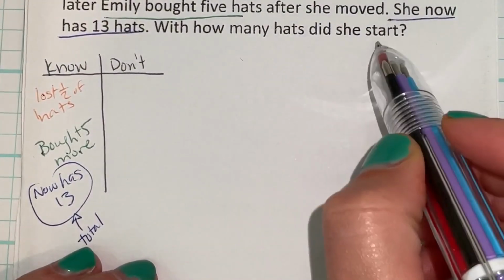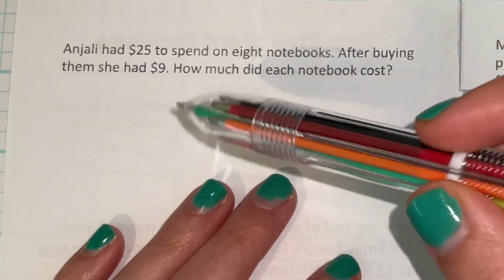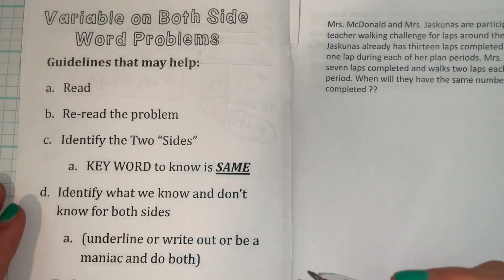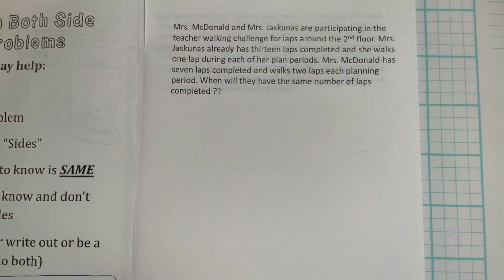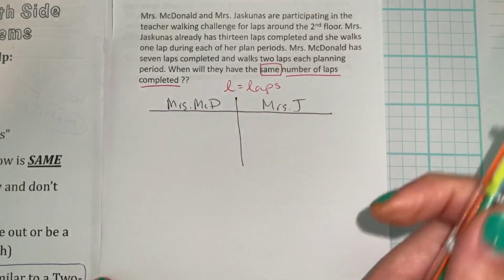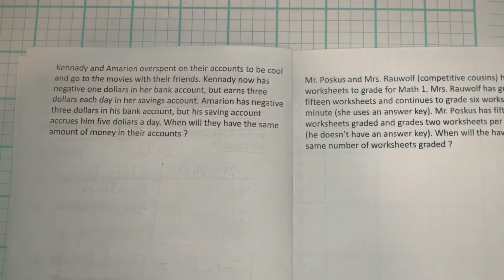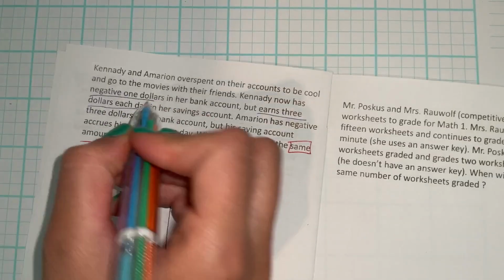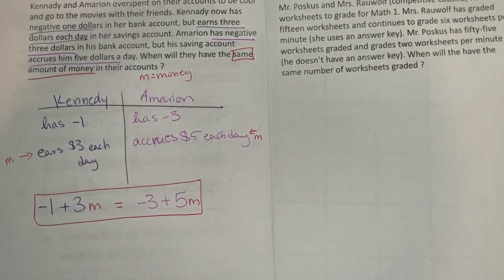Linear Equation Word Problems